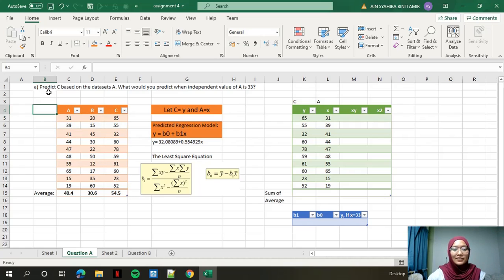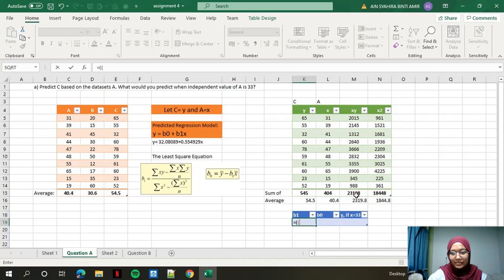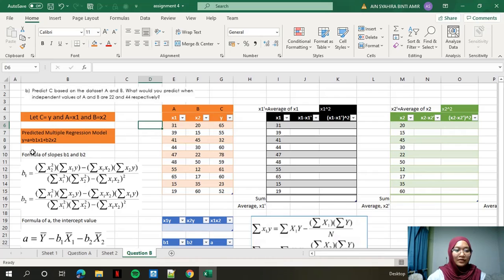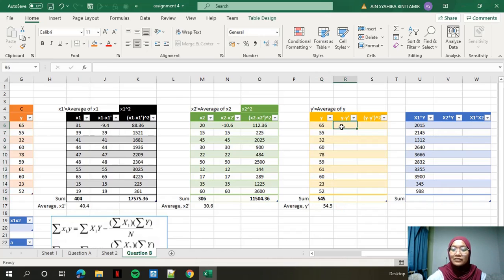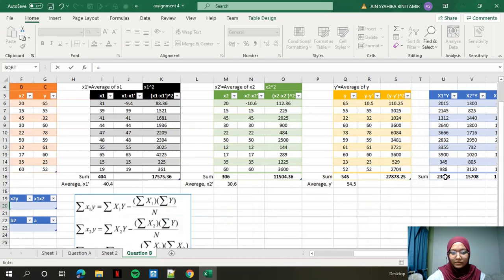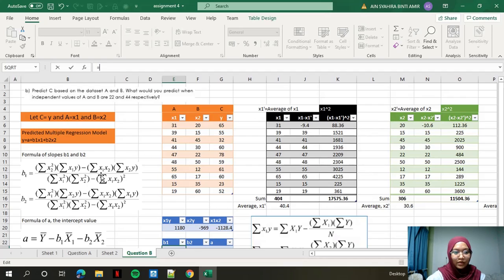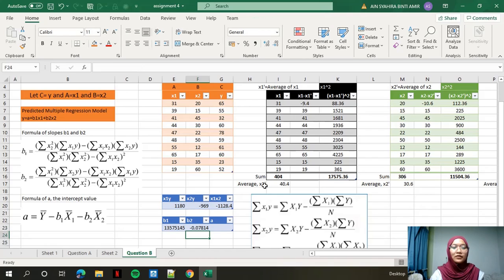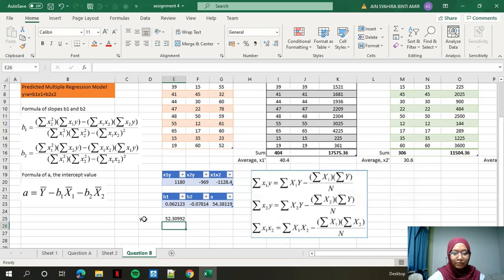Assignment 4: Linear Regression Using Excel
Ain Syahira binti Amir
A17CS0271
SCSP5013